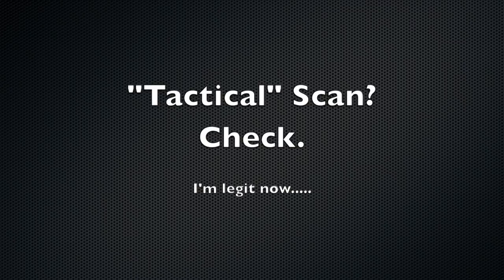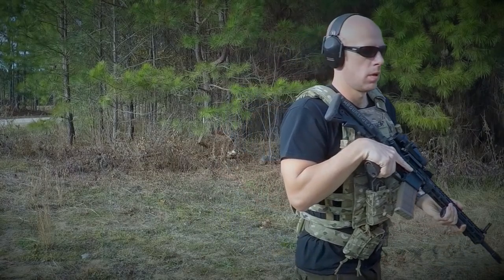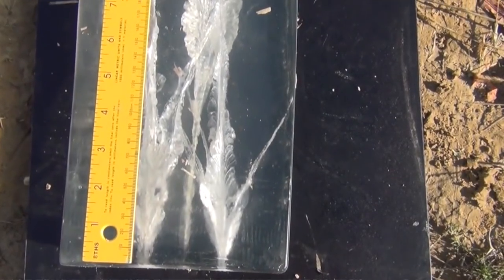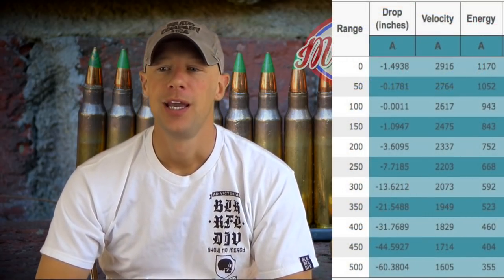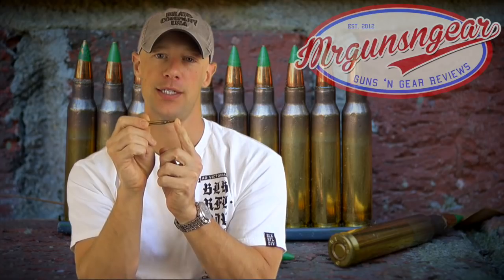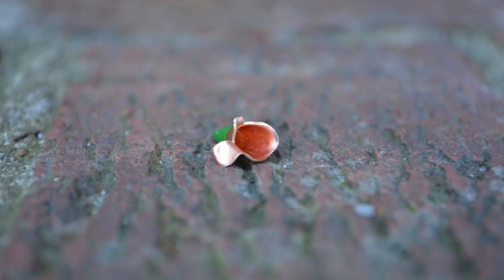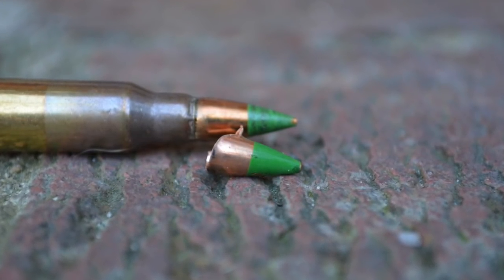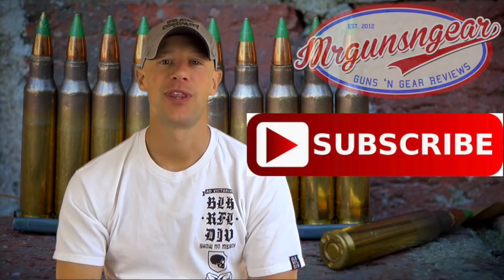M855 5.56 NATO Green Tip Penetrator Ballistics Gel Test & Review (HD)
A comprehensive look at the 5.56 M855 round.  These are straight from the Lake City factory.